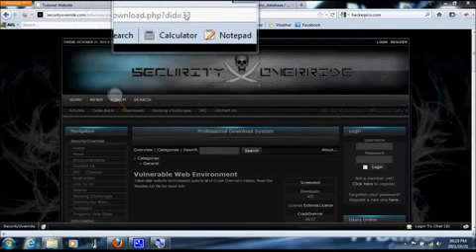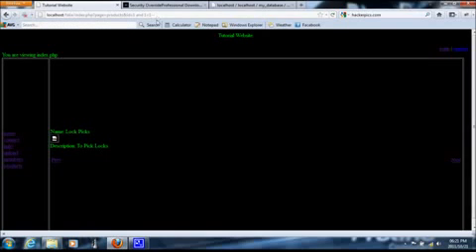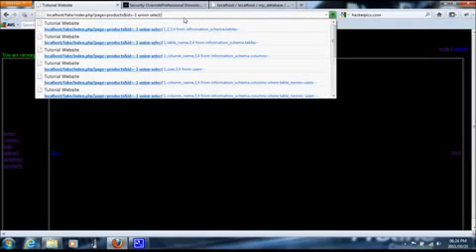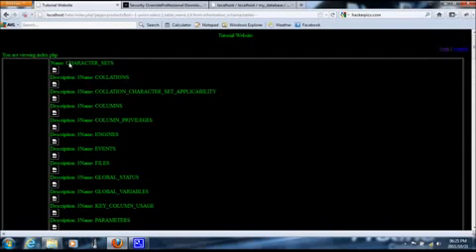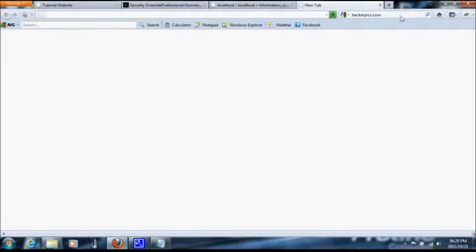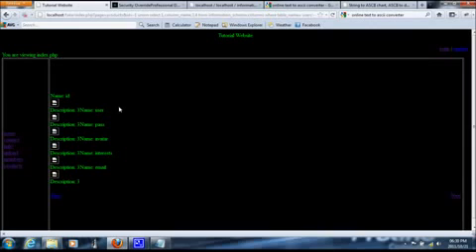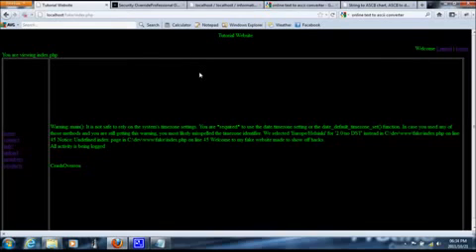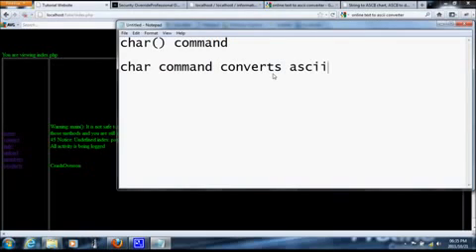How To: SQL Injection Attack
Google vulnerable sites, cant post them here. Either PM me or something and I will send you mine